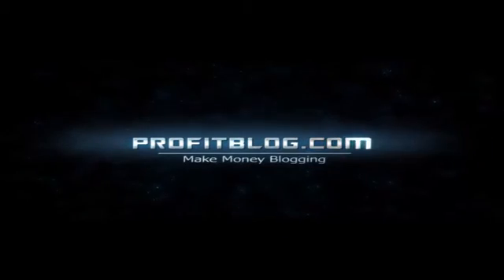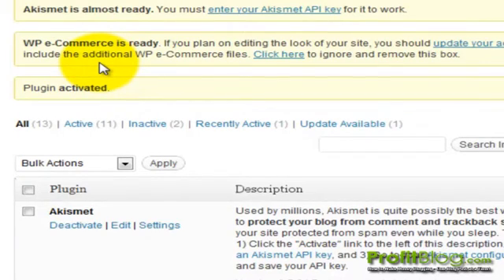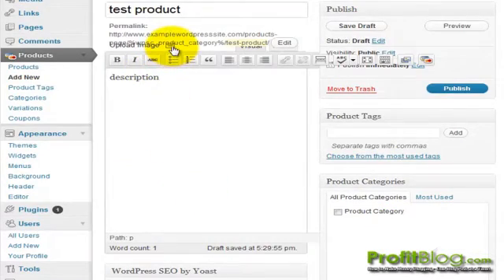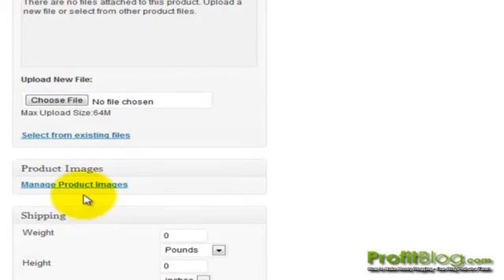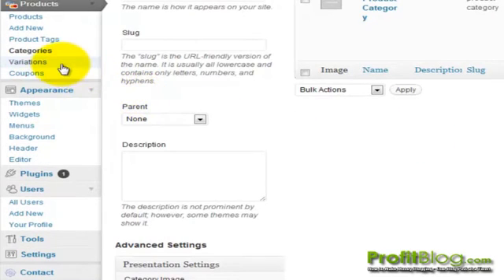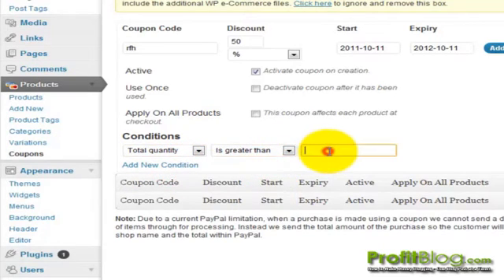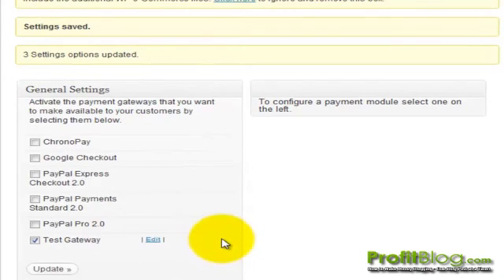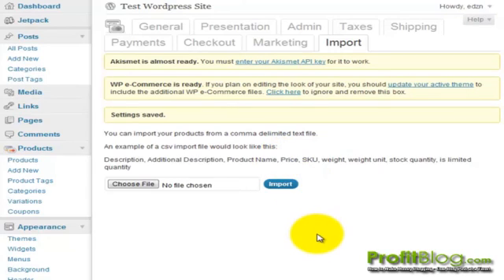E-Commerce WP Wordpress Plugin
- Watch this Short Free Video

Features:
WordPress Integration

    Easy to install WordPress plugin
    Works with any standards compliant WordPress theme
    Plays well with other Plugins
    Supports regular WordPress widgets, as well as a few snazzy ones of our own
    Utilizes shortcodes and template tags (just like WordPress)
    Works out-of-the-box with WordPress MU (make sure you use sub domains with your MU setup)

100% Customizable

    A designers dream -- use your own HTML & CSS and have complete control over the look and feel of your. store
    Easy to modify templates

Additional Modules

    Gold Cart & Grid Module -- adds more options and functionality to your store
    Drop Shop -- an incredibly snazzy way for buyers to add products to their cart, via a simple drag n drop process.
    Mp3 Audio Player -- Preview audio clips on your website
    Product Slider -- Display your products in a new and fancy way
    Members Only Module -- Create pay to view subscription sites
authorize, cart, e-commerce, ecommerce, paypal, shipping, shop, stock control, tax, wp e-commerce